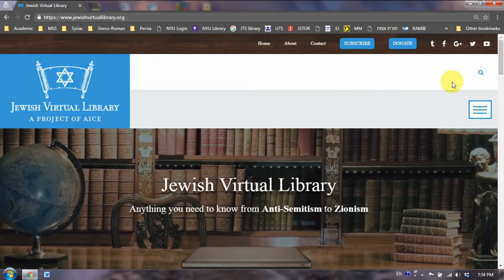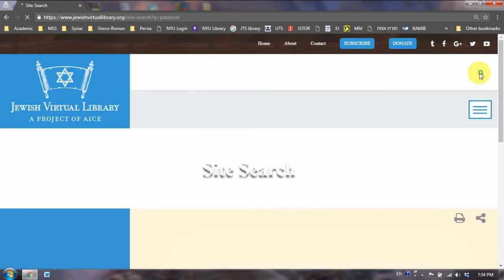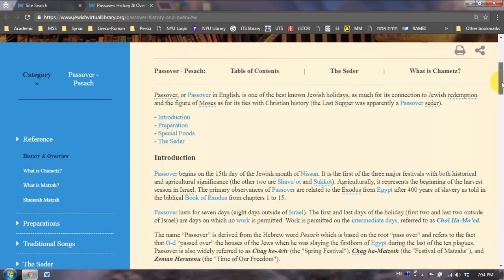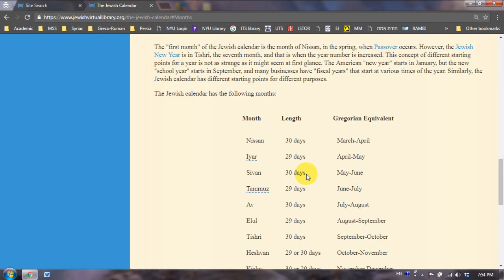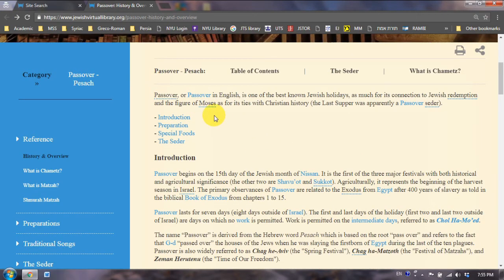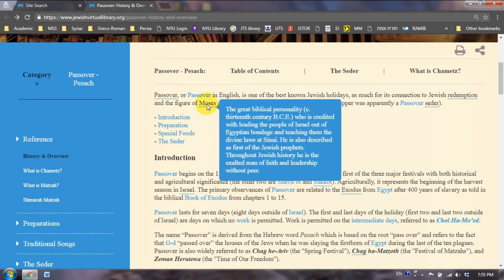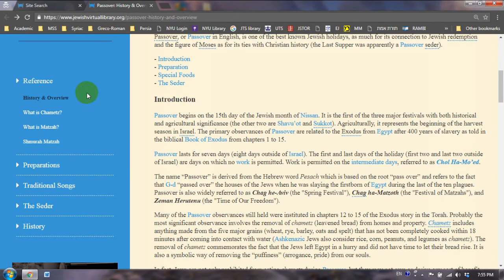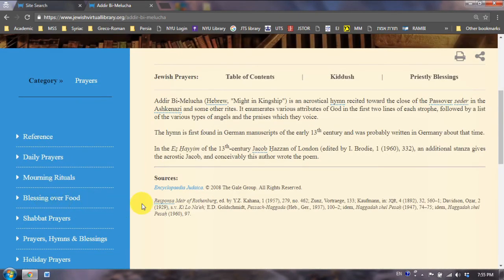How to Use Online Judaic Studies Resources - Jewish Virtual Library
A very brief introduction for students on how to use the Jewish Virtual Library.